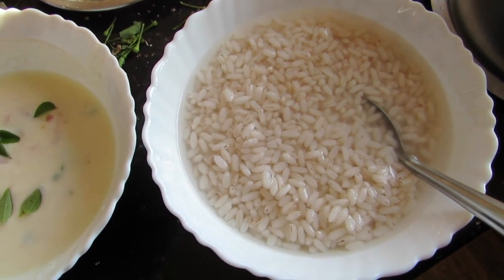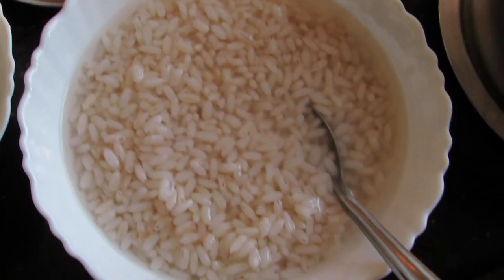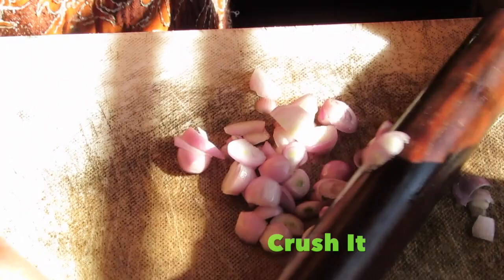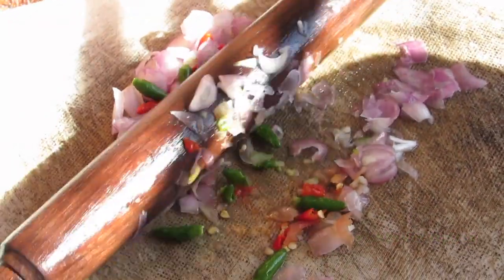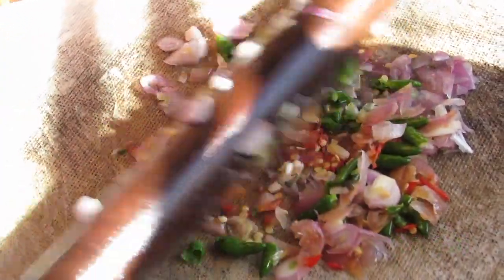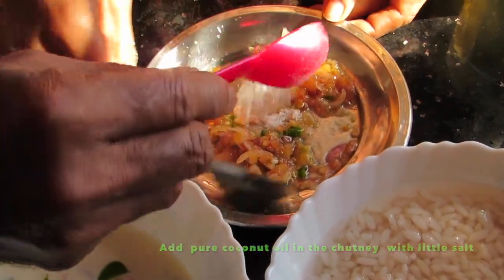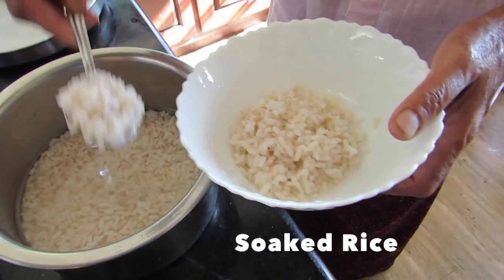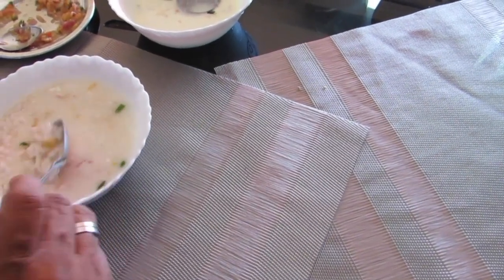Summer Coolant Food ( Speciality of Kerala Cuisine ) - Kanthari Chutney / Pazhankanji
This is Rice Broth or Gruel with the main constituent being boiled rice soaked in water overnight .
This has to be mixed with buttermilk , a chutney made of Kanthari  Chillies ( Chilly Pepper ) it is commonly seen in Meghalaya, Assam and Kerala and coconut oil. Salt for Taste.
This broth can be had with Boiled Moong , Papad etc.
It is a stomach coolant food which should be had as breakfast.

Roposo - @princesspriyanka

Music -Playful - Imovie